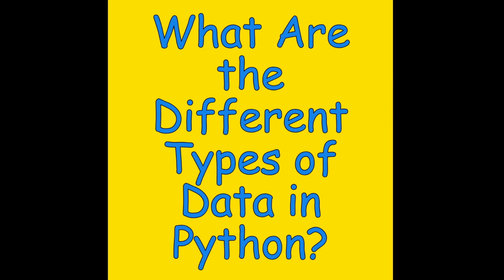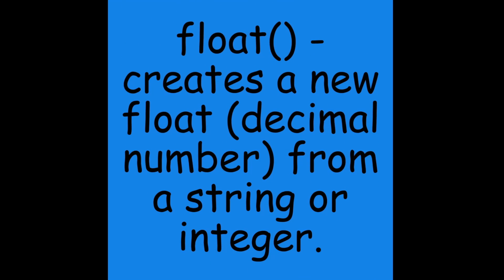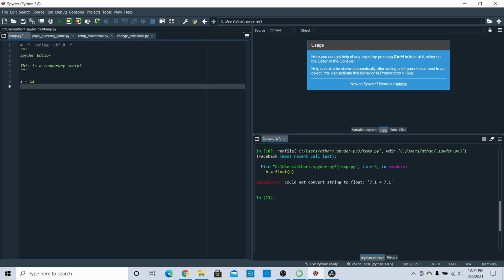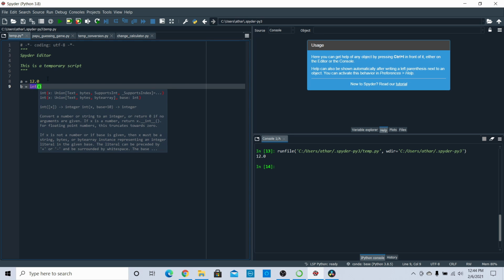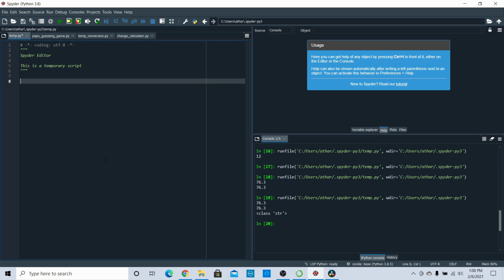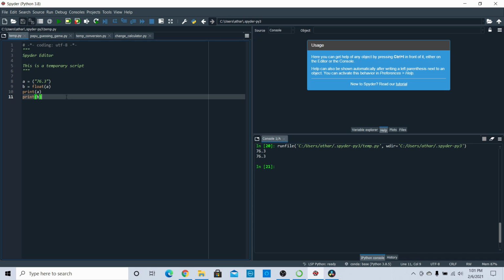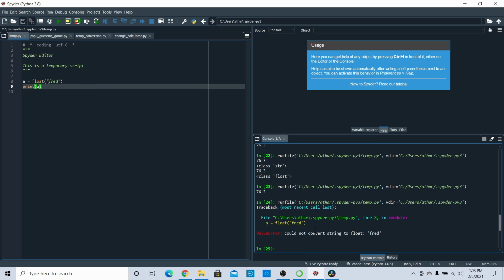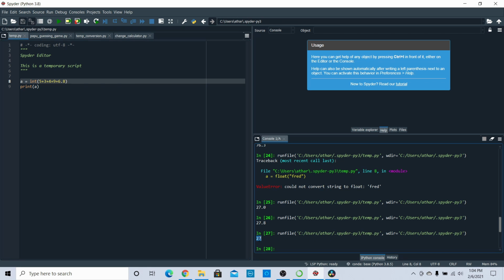Coding In Python | Types Of Data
In this simple and easy tutorial, I explain the three types of data in Python and how to use them.